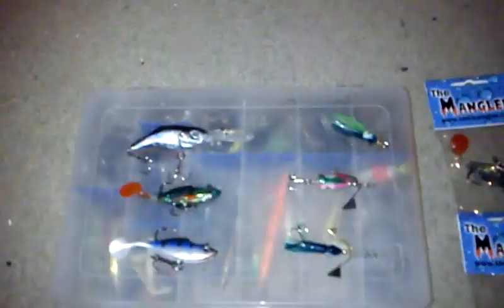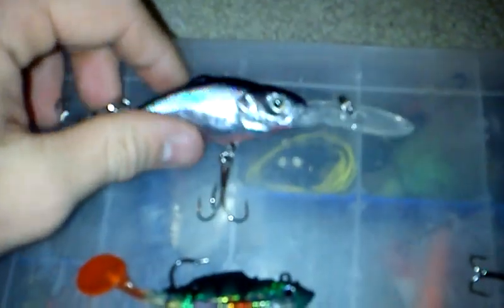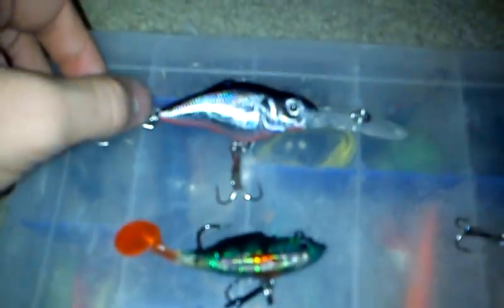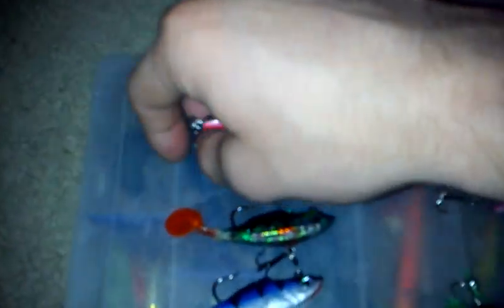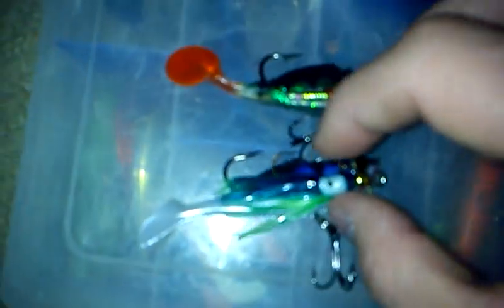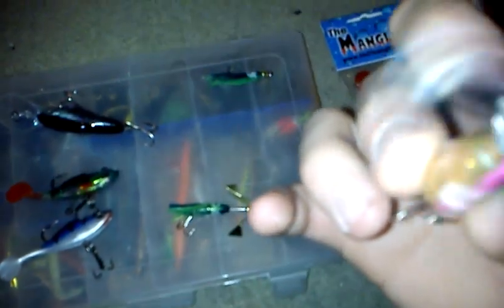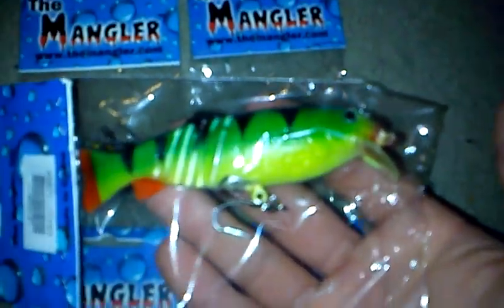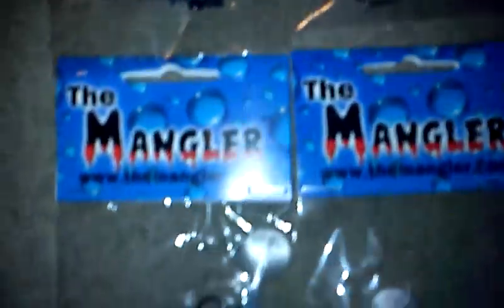More mangler lures. (swimbaits, jigs, and spinners)